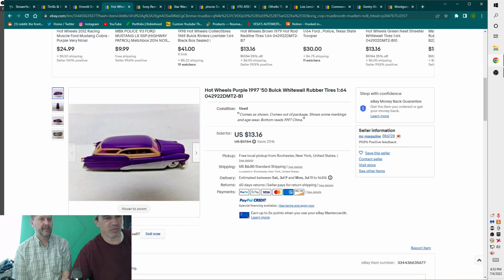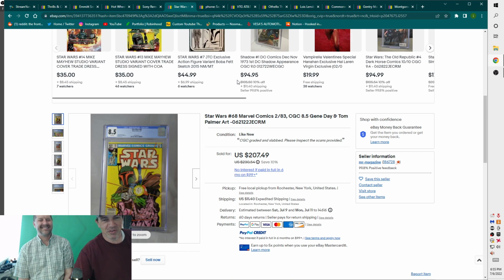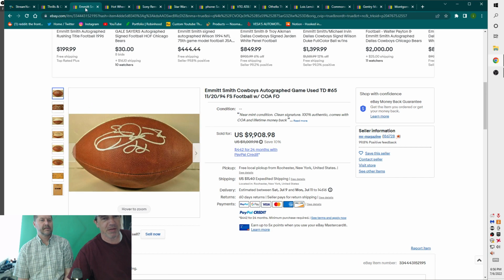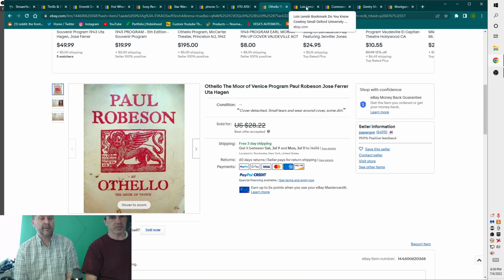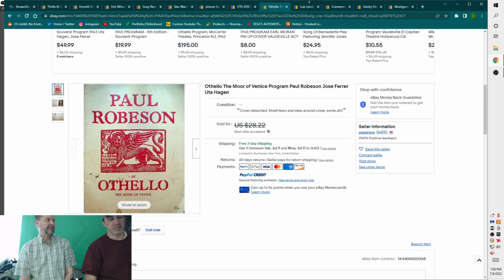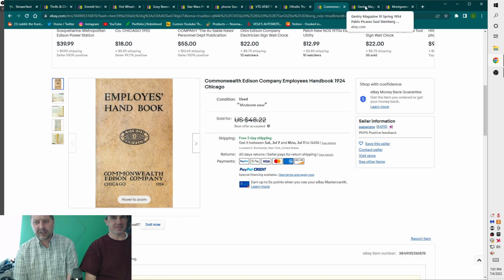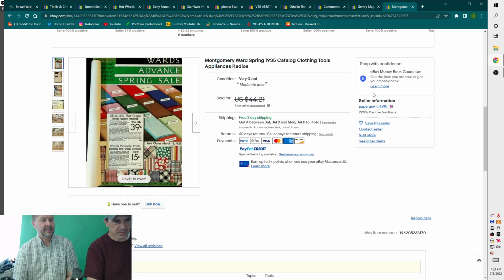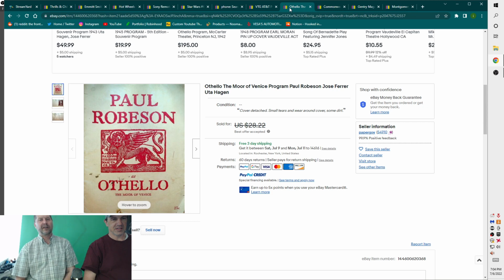BOLO Video What Sold on eBay Hall of Fame Edition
It's time for the weekly What Sold on eBay video with the back story to help you make money sourcing- and Mr-Magazine actually left Papergoy speechless which does NOT happen often!  Watch and see something rarer than Halley's Comet!
Link for Papergoy's Facebook Auctions- Mondays at 4 PM!
on The Vintage Syndicate and Ephemera

13x18 Kraft Envelopes

17x21 Kraft Envelopes-

18x24 Corrugated Backer Pads